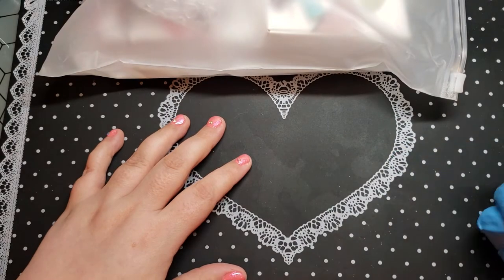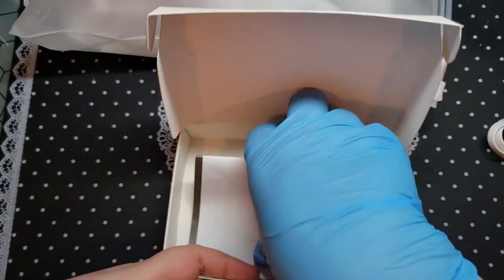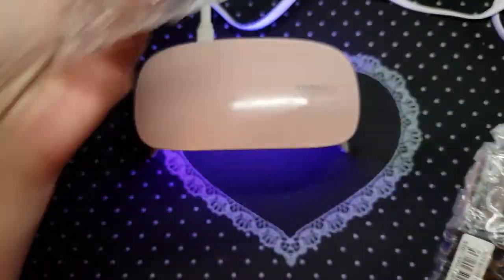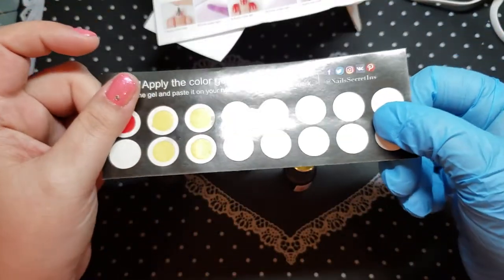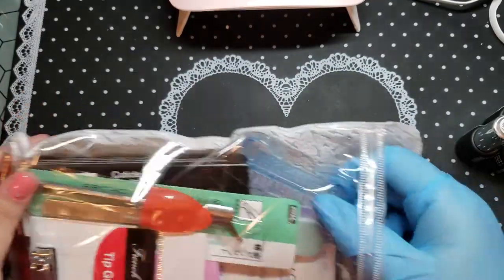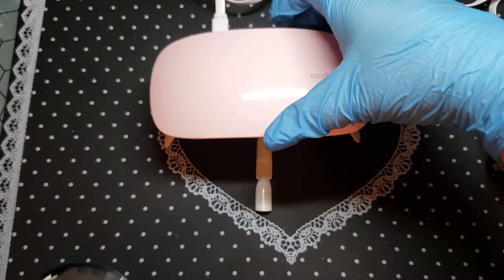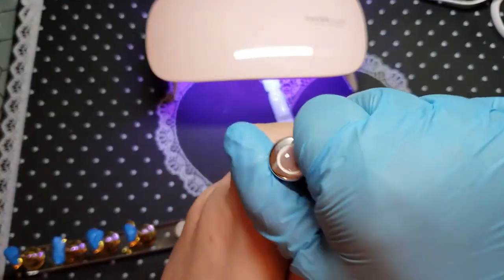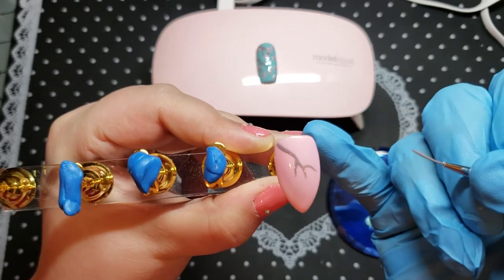MODELONES TRIAL KIT FULL IN-DEPTH REVIEW WITH SHORT TUTORIAL AT THE END :)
This video is a moderately long in-depth review of Modelones Trial Kit with an easy tutorial at the end. I absolutely love this kit , the colors , the items and the small portable lamp. I hope you do enjoy and come back for the next review , tutorial (please leave suggestions of what tutorial you'd like to see or if you need help with something)
If you're interested in this jam packed awesome package , feel free to hit their store link provided below :)

Amazon store line

All my video's/reviews are my opinions and always 100% honest.
*NO COMPANY OR ANYONE FOR THAT MATTER HAS PERMISSION TO USE MY VIDEO'S / PHOTO'S OR EVEN A PART OF THEM TO USE FOR THEMSELVES. COPYRIGHT protected !!

gf.me/u/hcdvdj

Alpha brushes , Gel or Acrylic.. I have you covered there too.

BEAUTYBIGBANG 15% off site wide using GC15 and if it's been used 6 times they'll send me a package to review and I'll add it to giveaways for you guys.. so feel free to use it.. 6 times , 6 peoples etc and we get goodies :)

BUSINESS ONLY!!

**ALL VIDEO'S AND PHOTO'S ARE DONE WITH THE NEW SAMSUNG GALAXY S9 .  THEY WERE NICE ENOUGH TO SEND ME THE PHONE FOR REVIEW AND SHOUT OUT. That video will be coming out soon :)